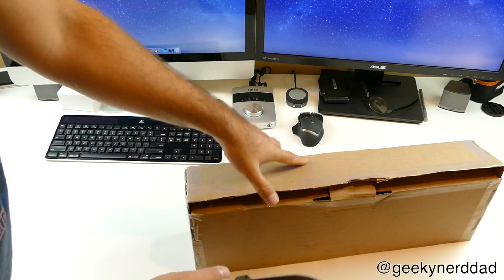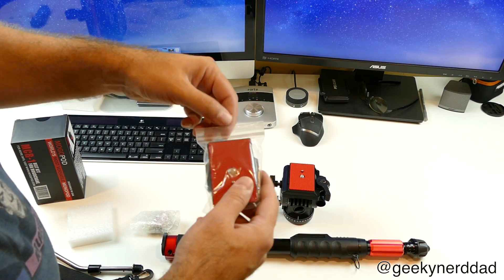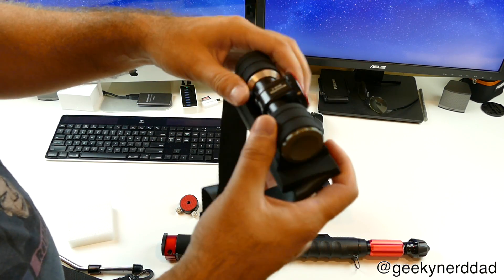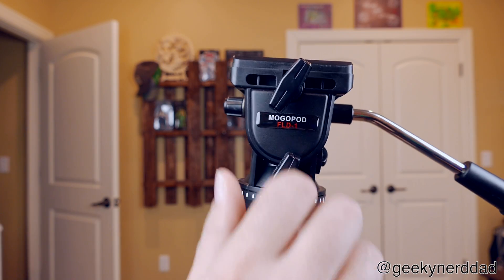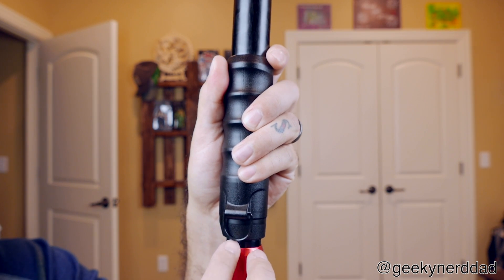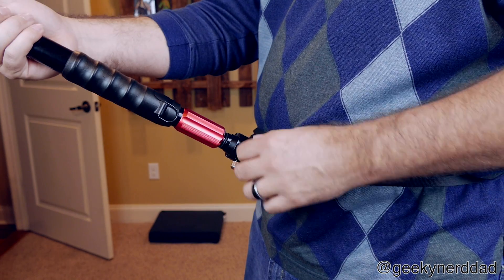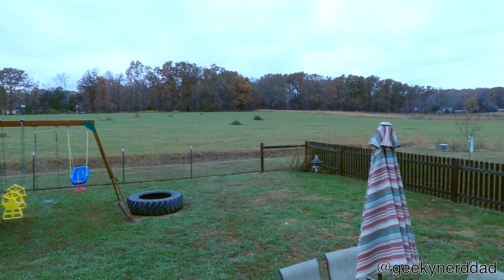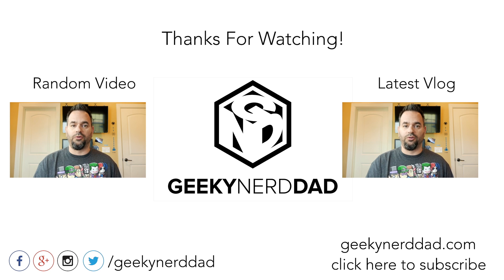Mogorcane Kit from Photography and Cinema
This is an amazing tool for any content creator, it really gets the creative juices flowing and the only issue I have with it is the fluid head is made of plastic...we will see how it holds up over time.